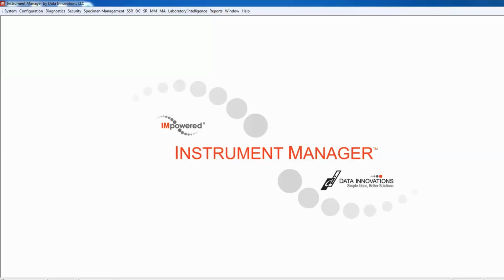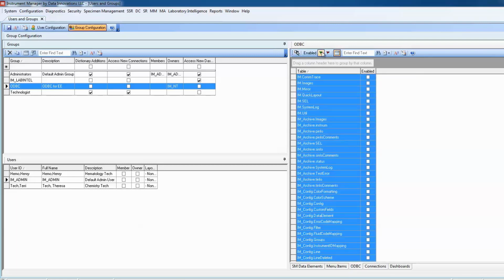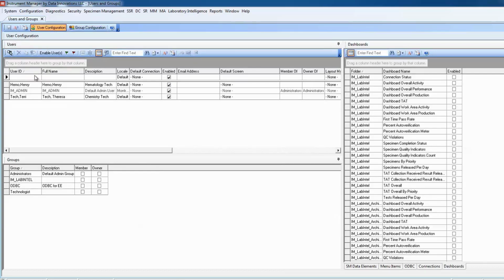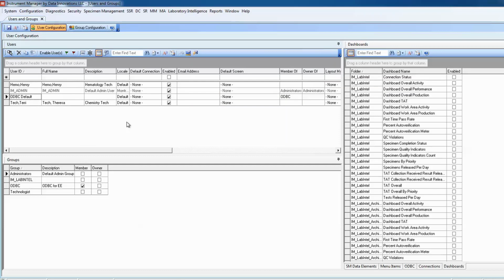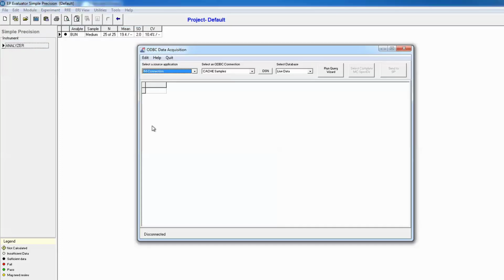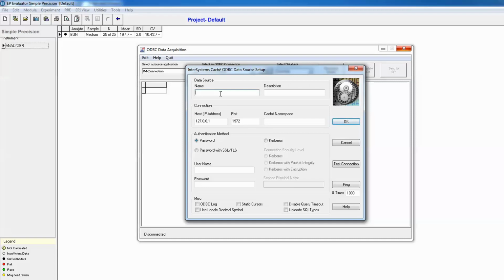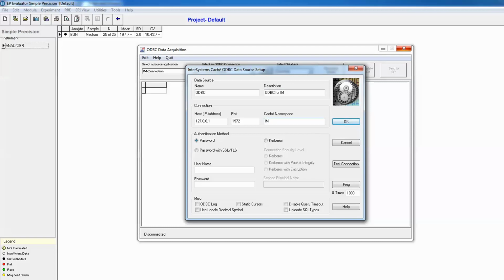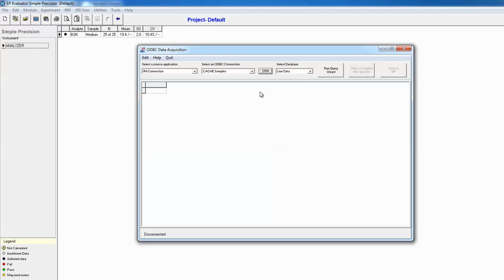EP Evaluator - How to Set Up an ODBC Connection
Tutorial: Setting up an ODBC Connection between Instrument Manager and EP Evaluator